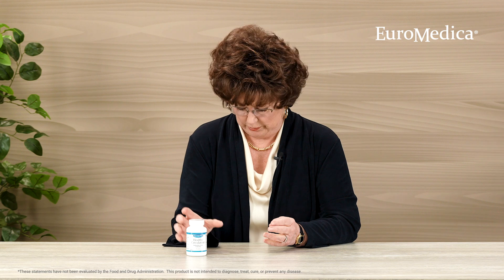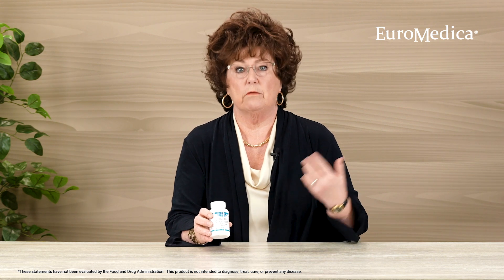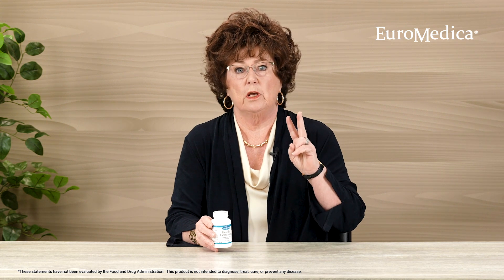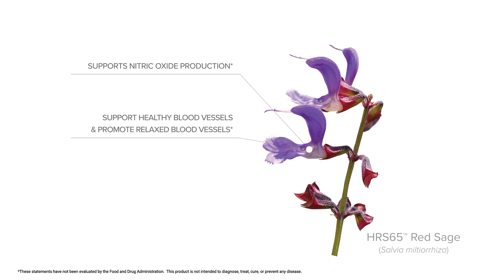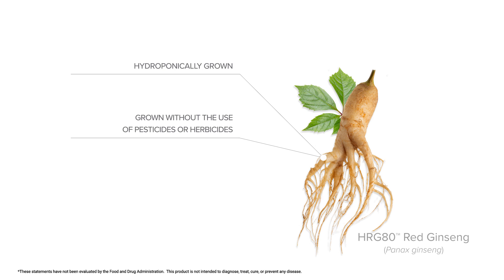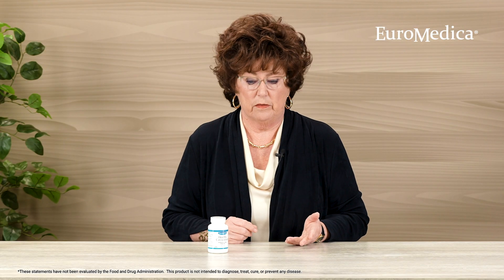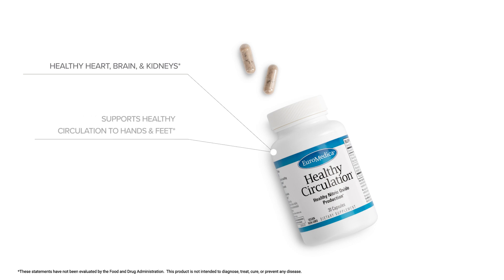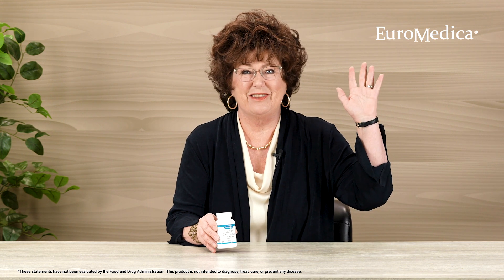Healthy Circulation* from EuroMedica®